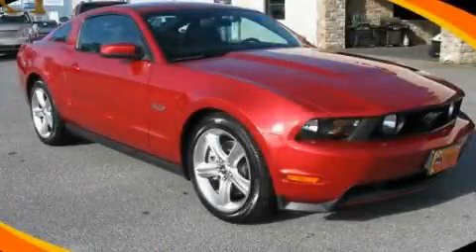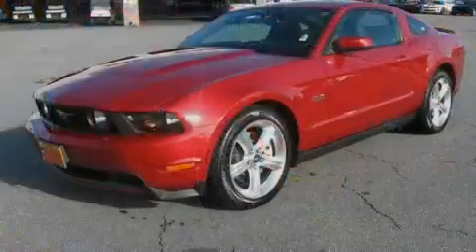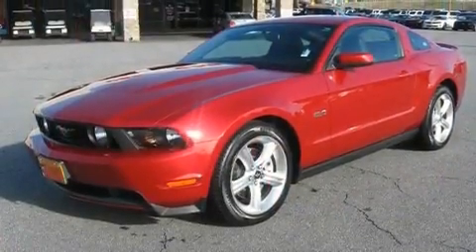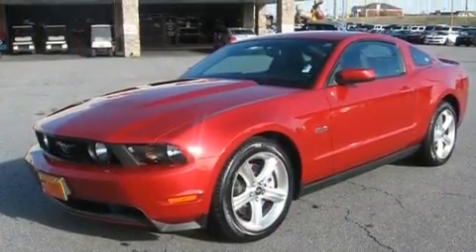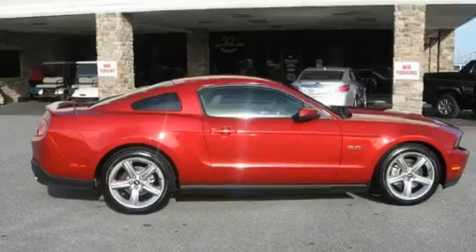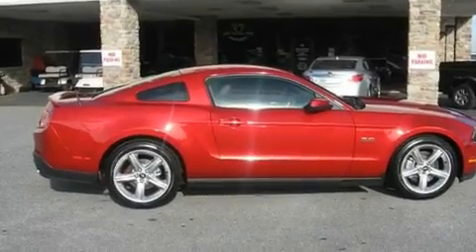Certified 2011 Ford Mustang Dallas GA 30157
Year: 2011
 Make: Ford
 Model: Mustang
 Engine: Gas V8 5.0L/302
 Trans.: Automatic
 Exterior: Race Red
 Miles: 7,161
 Interior: Black

 http://

 Preowned 2011 Ford Mustang Dallas GA